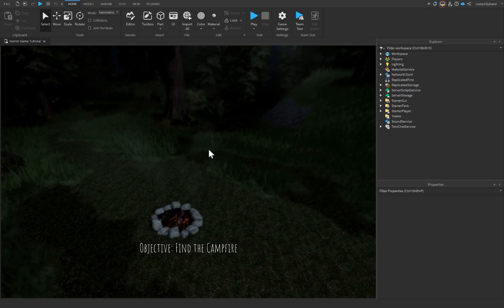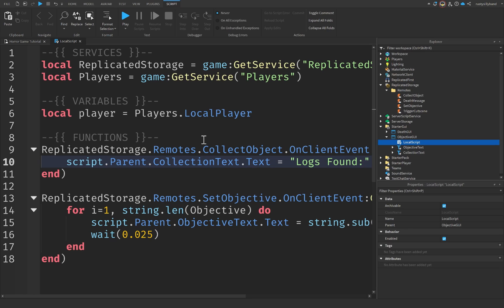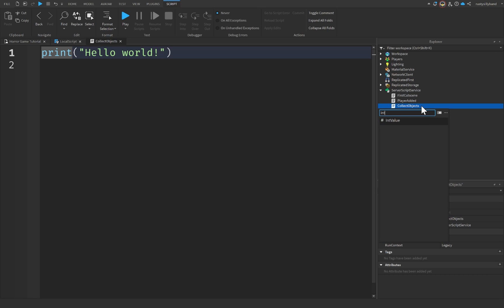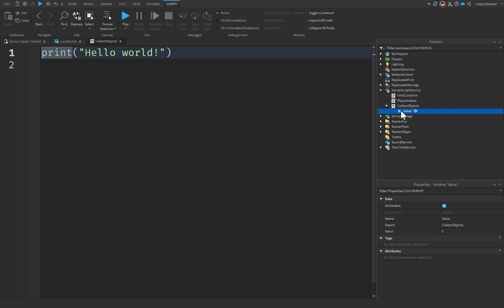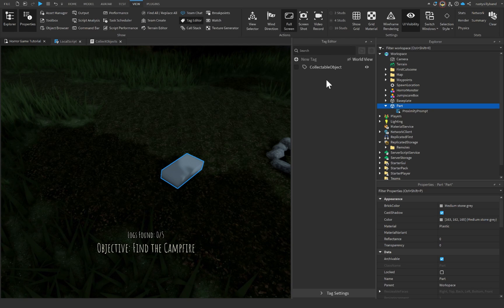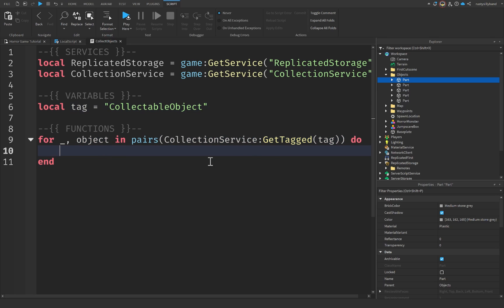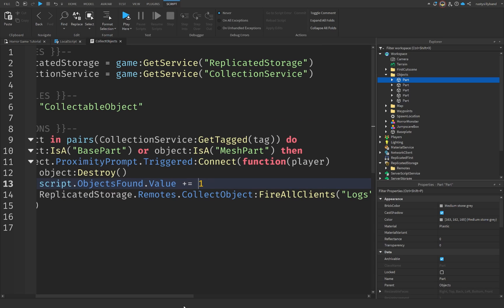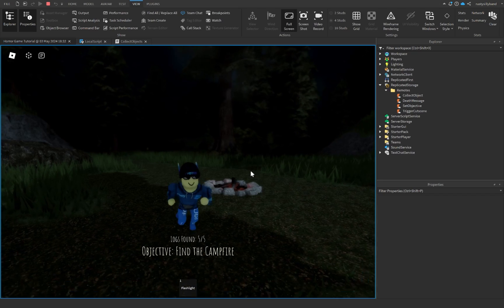How to MAKE a Collection System in Roblox Studio!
⌚Timed Chapters:
0:00 Intro
0:35 Creating Collection GUI
1:38 Local Script
4:05 Server Script
13:55 Testing and Outro